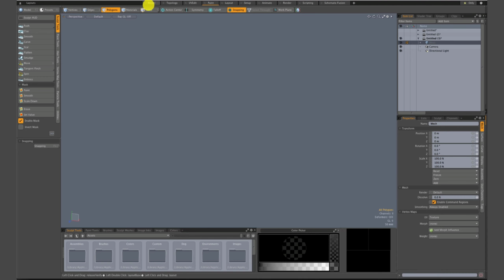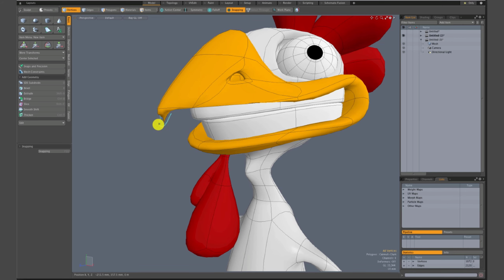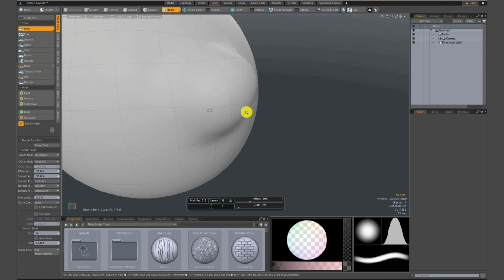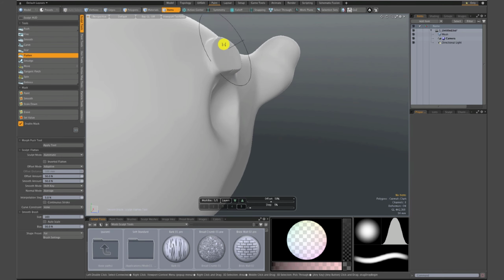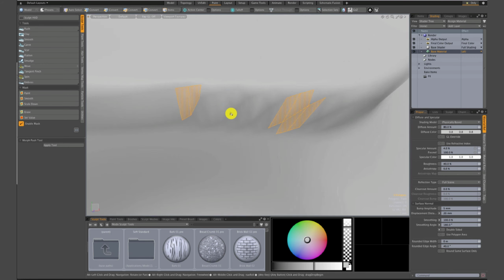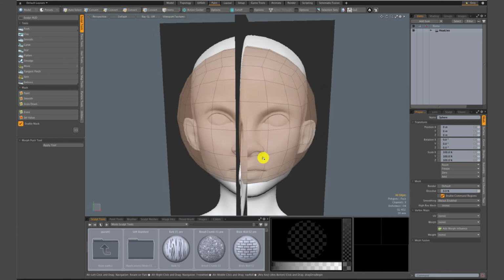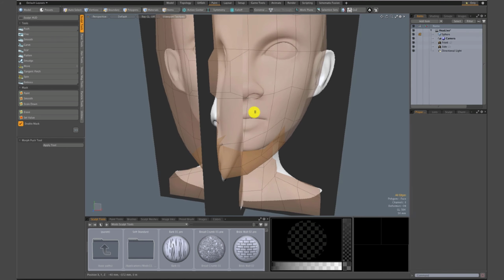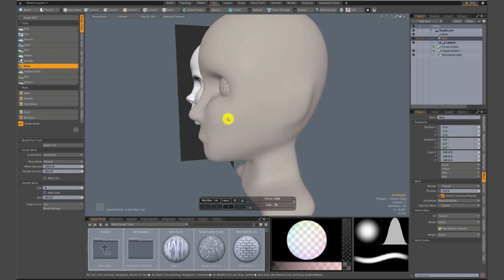Sculpting in Modo